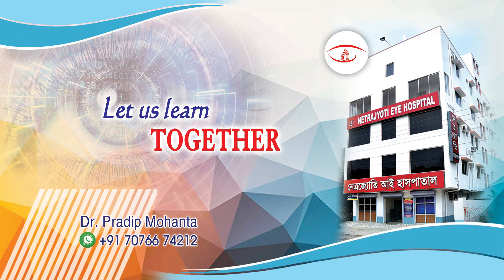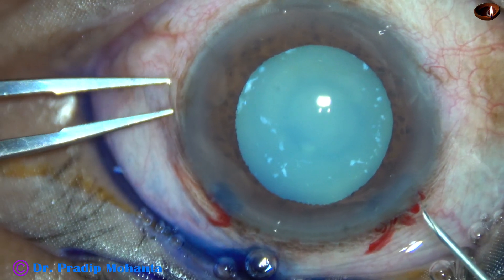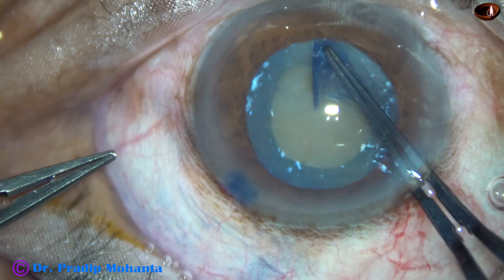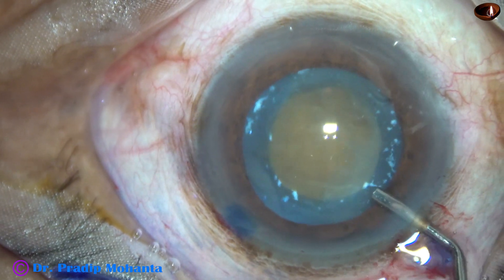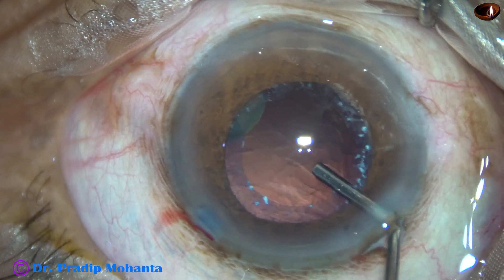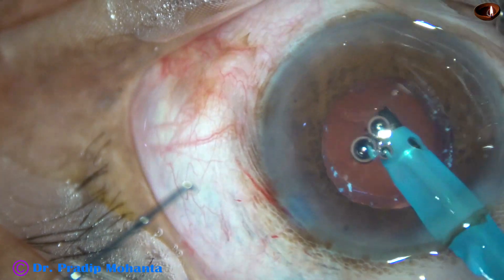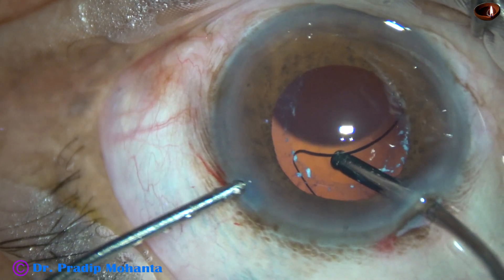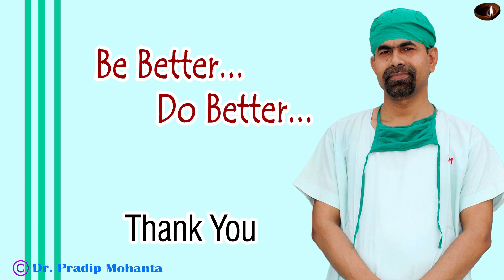The best tips to manage a Hypermature Morgagnian cataract : Pradip Mohanta, 6 July, 2021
1. You can aspirate milky fluid without doing a small (mini) Rhexis,
2. Do a Rhexis of 4.75 to 5 mm,
3. Start eating up, tilting the nucleus,
4. Keep a small bit at the last, don't emulsify it,
5. Implant the IOL first,
6. Emulsify the last bit of nucleus,
7. Clean visco nicely,
8. Hydrate the wounds with Moxifloxacin.
Dear Doctor,
For SICS / Phaco Training:
Let it be known to you that:
Sincerely yours,
 Pradip Mohanta,